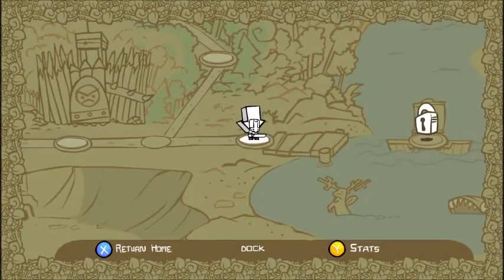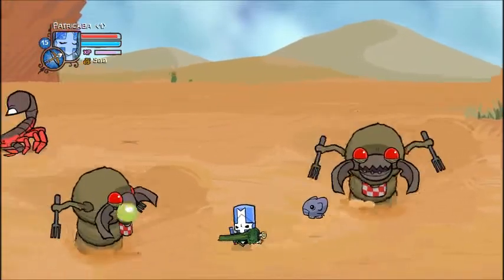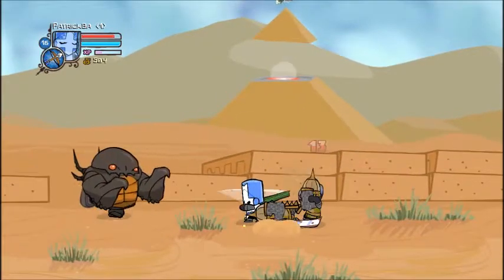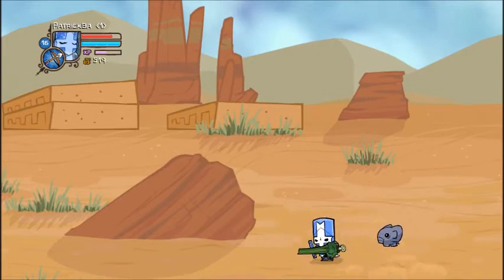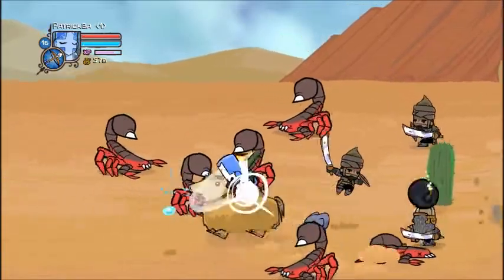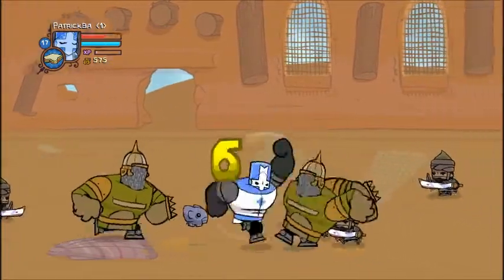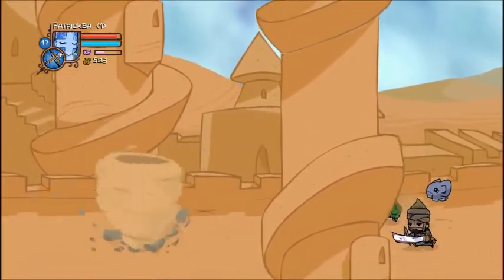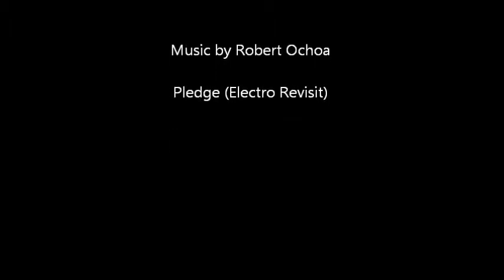Let's Play Castle Crashers: Episode 7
We go to a lot of different places in this episode and I still run out of things to say.